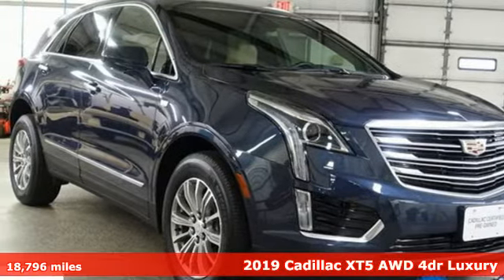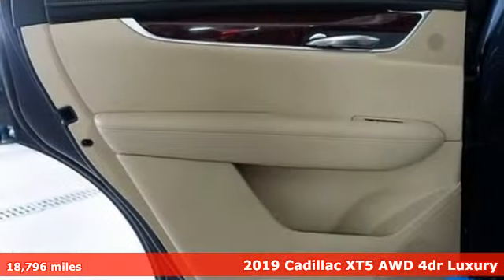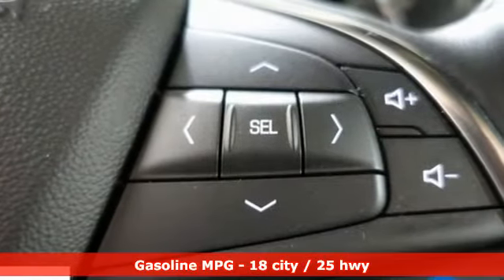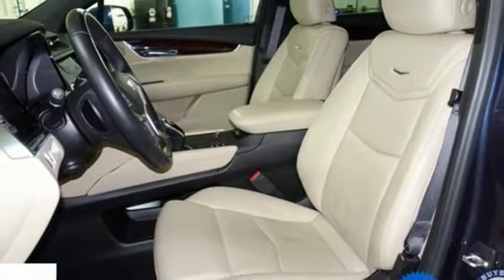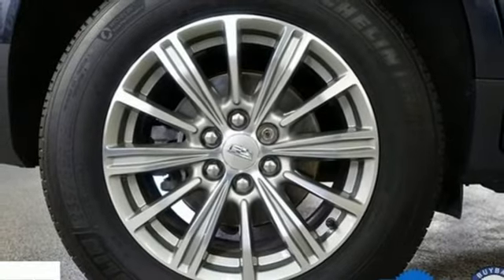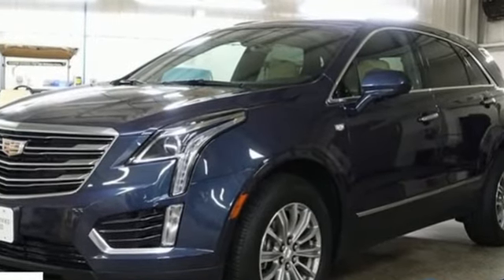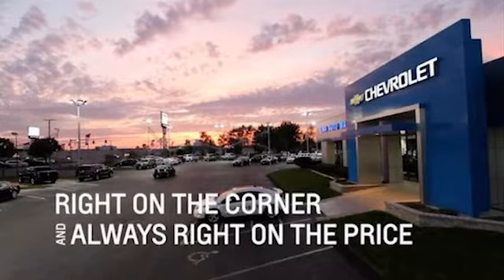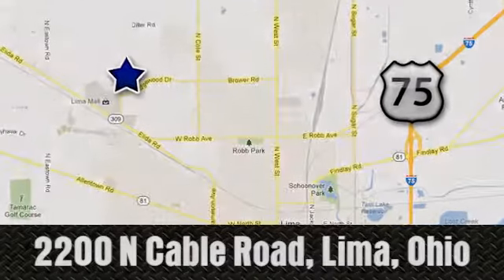Used 2019 Cadillac XT5 Lima OH Dayton, OH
Year: 2019
Make: Cadillac
Model: XT5
Trim: Luxury
Engine: 3.6L V6 DI VVT
Transmission: 8-Speed Automatic
Color: Blue
Interior: Sahara Beige
Mileage: 18796
Stock #: 91639A
VIN: 1GYKNDRS8KZ175501
CARFAX One-Owner. Clean CARFAX. Certified. Harbor Blue Metallic 2019 Cadillac XT5 Luxury AWD 8-Speed Automatic 3.6L V6 DI VVT Cadillac CUE Touch Screen Infotainment System w/ Navigation, Remote Start, UltraView Power Sunroof, Power Liftgate, Heated Leather Seats, 14 Speaker Bose Audio, Bluetooth, Backup Camera, Universal Home Remote.brbrClean History Report and 1-Owner too! Recent Arrival!brbrCadillac Certified Pre-Owned Details:brbr * Transferable Warrantybr * Limited Warranty: 72 Month/100,000 Mile (whichever comes first) from original in-service datebr * 172 Point Inspectionbr * Vehicle Historybr * Roadside Assistancebr * Warranty Deductible: $50brbrbrFamily owned and operated since 1918 , Lima Chevrolet Cadillac is a quality oriented, full service automotive dealership that prides itself on creating a positive atmosphere for all of our customers and employees based on trust, respect, honesty, and integrity. If at any time you have a question, please do not hesitate to contact a Lima Chevrolet Cadillac professional online or give us a call at ! Please note the advertised price does not include sales tax, vehicle registration fees, other fees required by law, finance charges and any documentation charges. Dealership not responsible for equipment inaccuracies.

Address:
2200 N Cable Rd